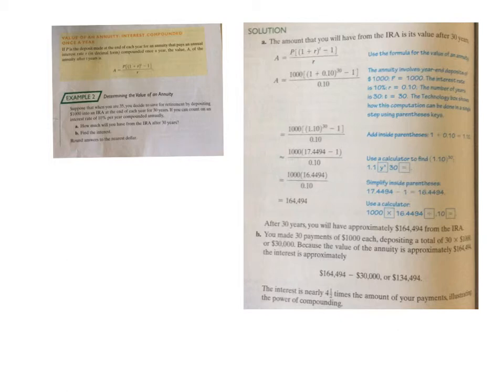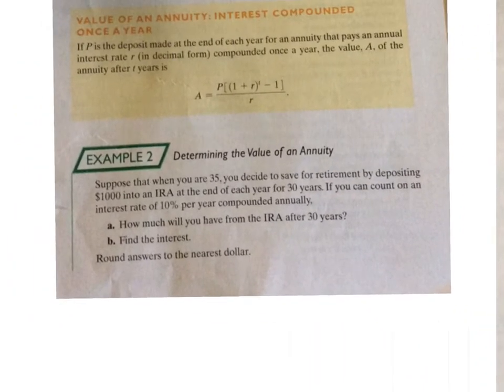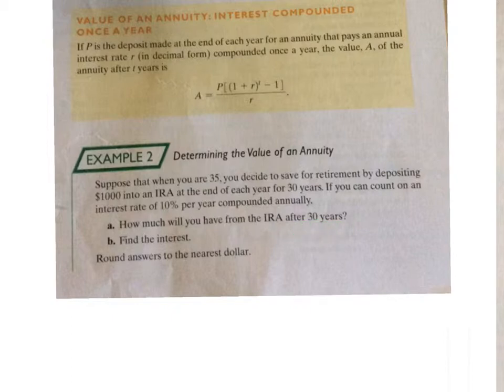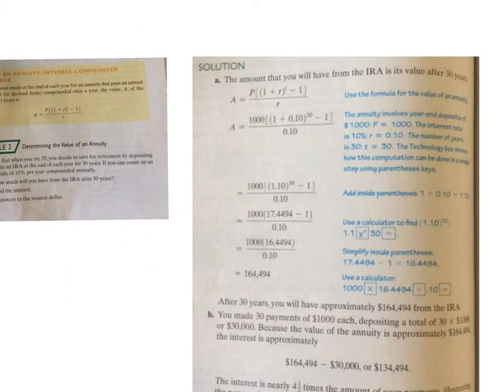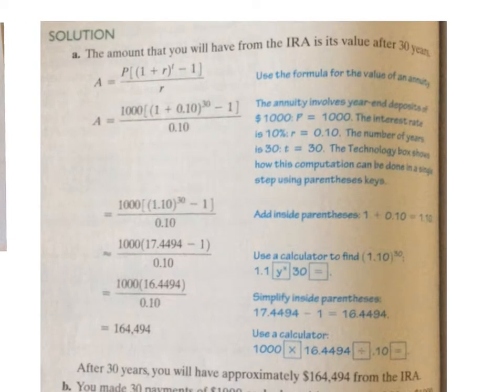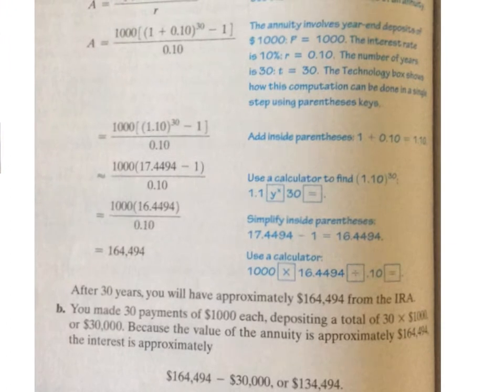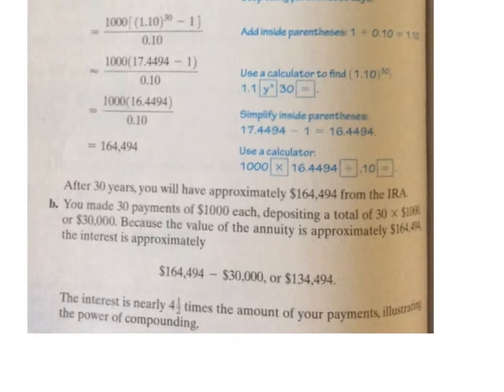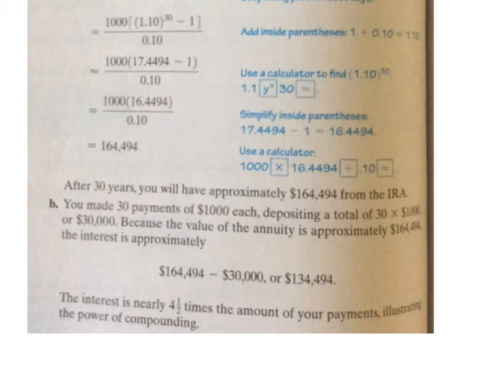8.5 Example 2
Value of an annuity